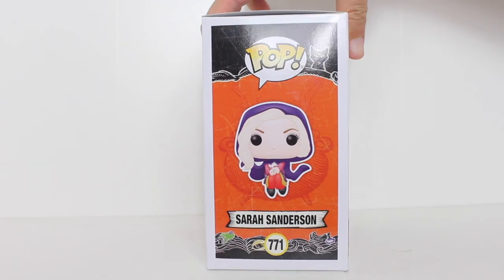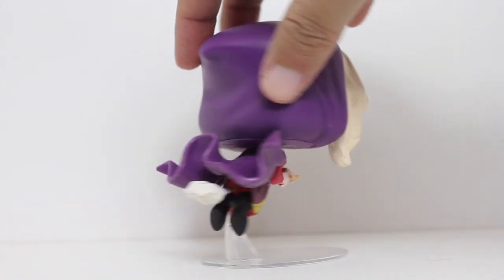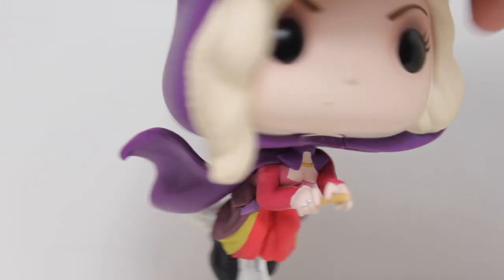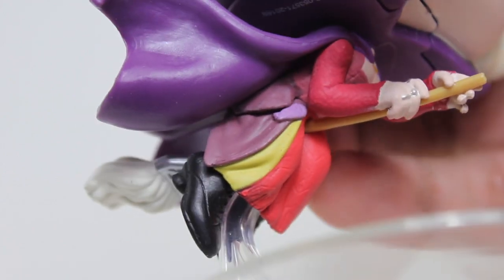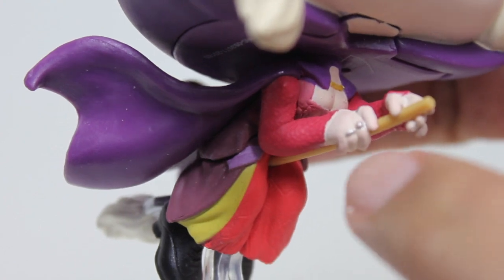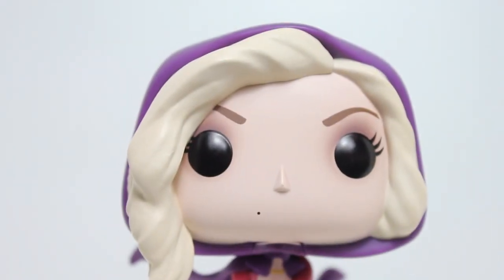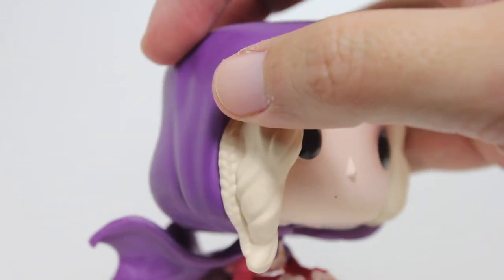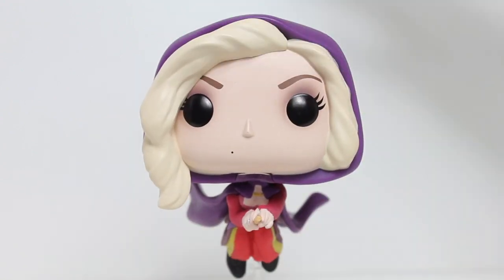Hocus Pocus FLYING SARAH SANDERSON Funko Pop review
Unboxing & review of Sarah Sanderson flying Funko Pop! vinyl figure from Hocus Pocus. by John Carlos McMaster.

toy review
Hocus Pocus Funko Pop vinyl figures
Disney Pop! vinyl figure
Hocus Pocus Funko Pops
Sanderson Sisters pops
Unboxing & review of flying on mop Sarah Sanderson Hocus Pocus Funko Pop! vinyl figure.
Unboxing & review of flying on broom Mary Sanderson Hocus Pocus Funko Pop! vinyl figure.
Mary Sanderson
Winifred Sanderson